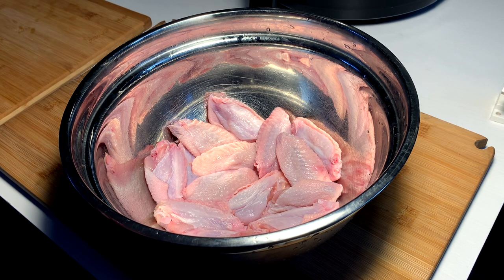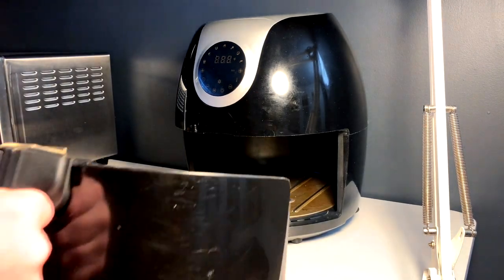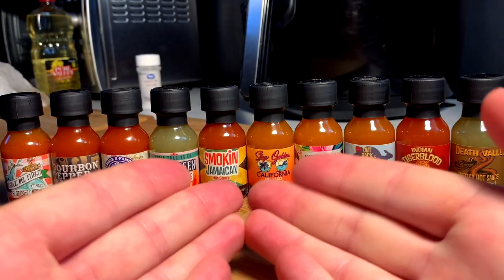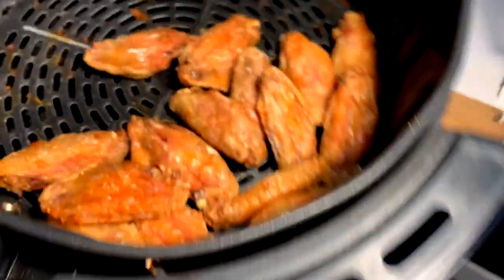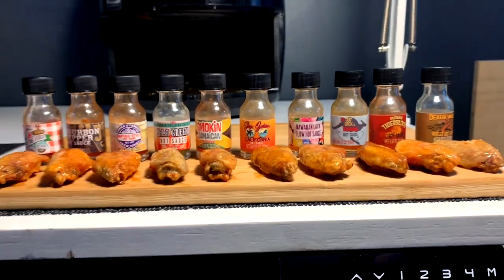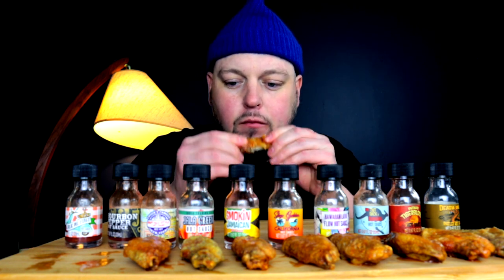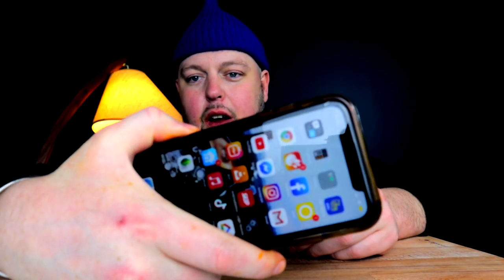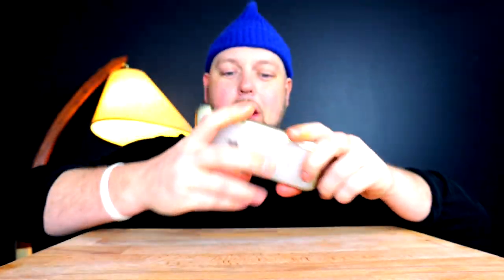HOT ONES + RAP PUNISHMENT - SUBSCRIBER SPONSORED REQUEST